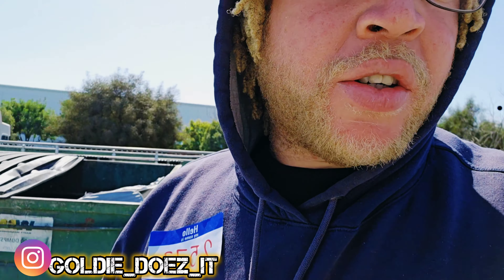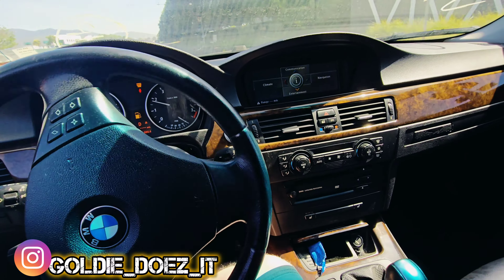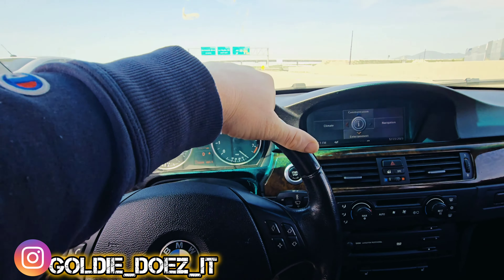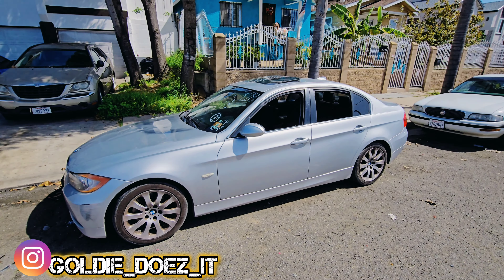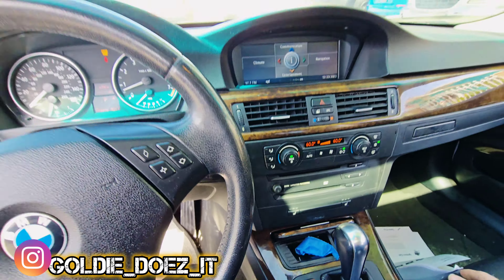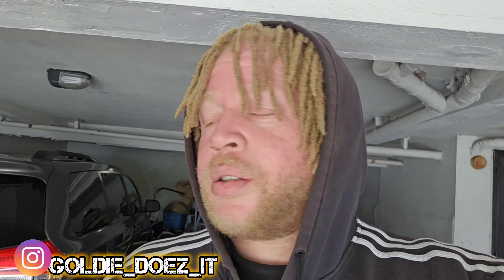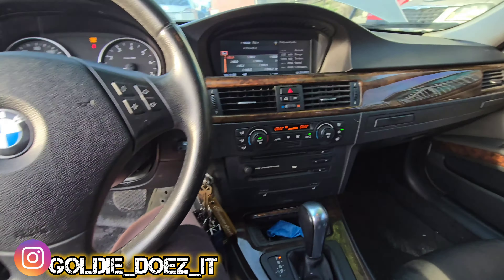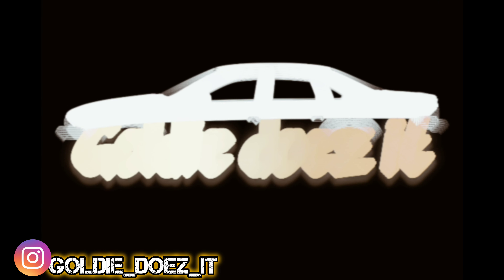I bought this BMW 330i from auction and it's perfect 👌